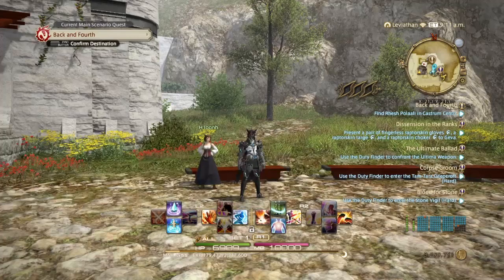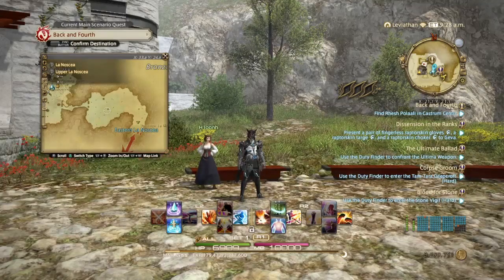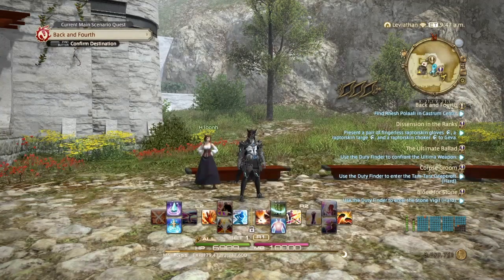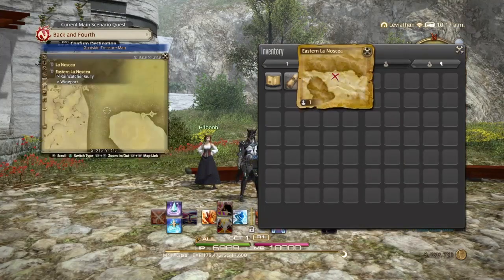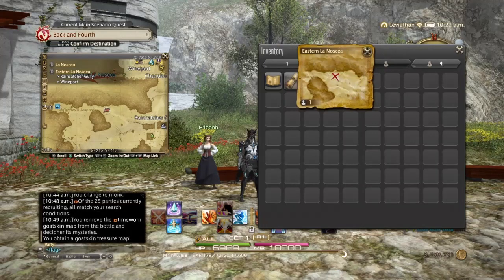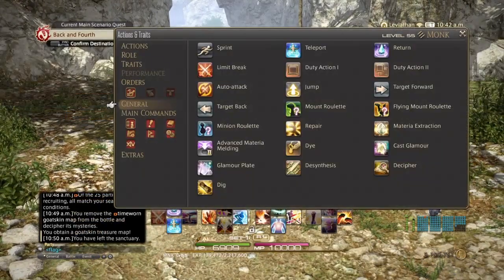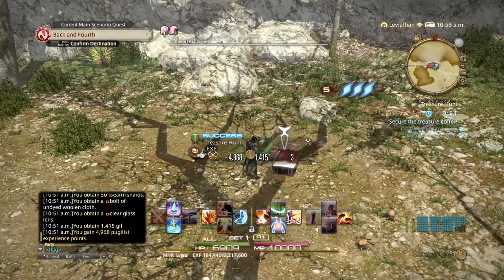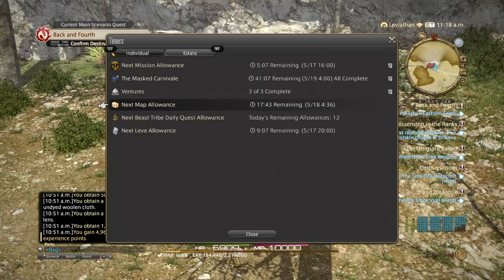FFXIV beginners guide How to unlock and do treasure maps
Hey guys in this video i show u how to unlock treasure map aka treasure hunting. To unlock follow msq till u get to Titan story quests. It will take u too wineport where the quest treasures and tribulations can b unlocked. Maps can b gathered 1 per day but can buy em off the marketboard. under timer is where u can see if u have one available and lets u know when the next one is available.